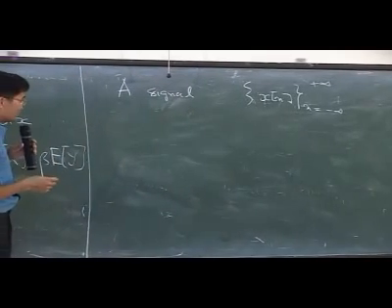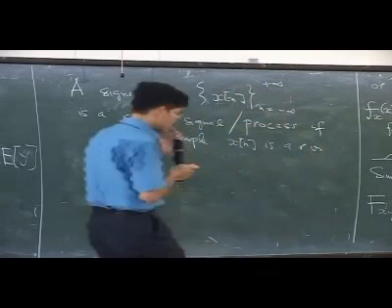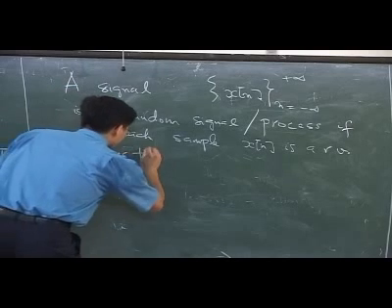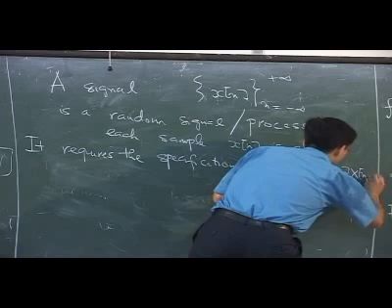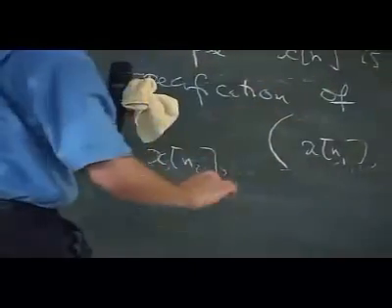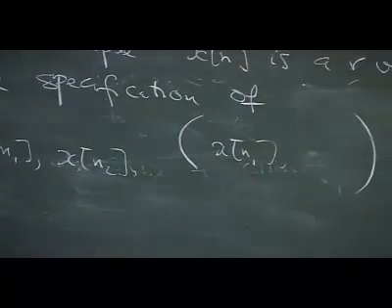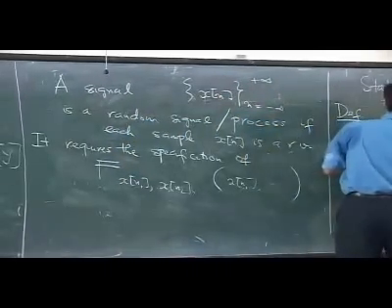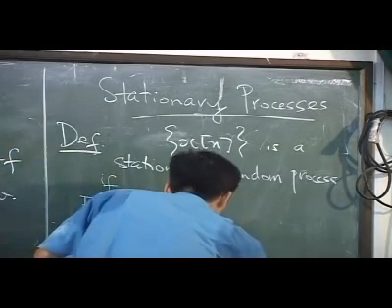Fundamentals of Signal Processing - Statistical and Adaptive Signal Processing-02